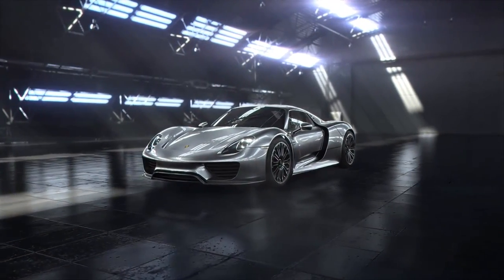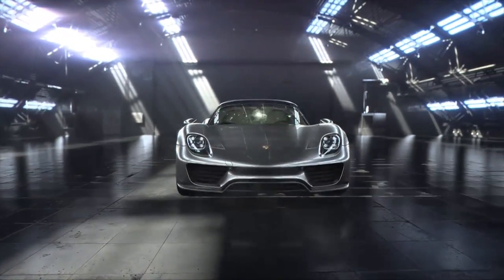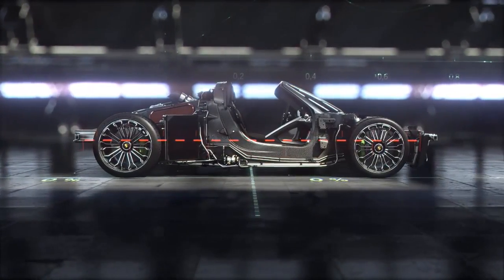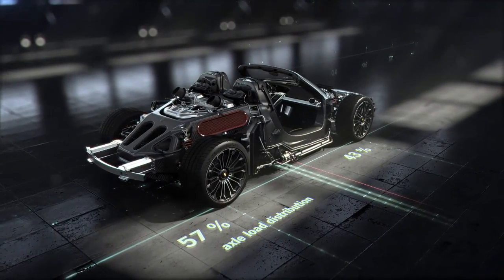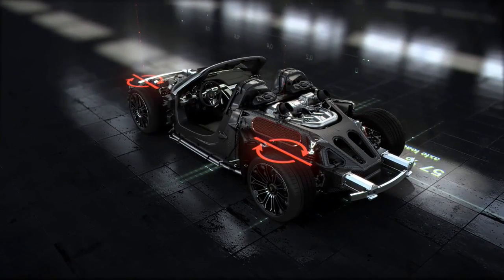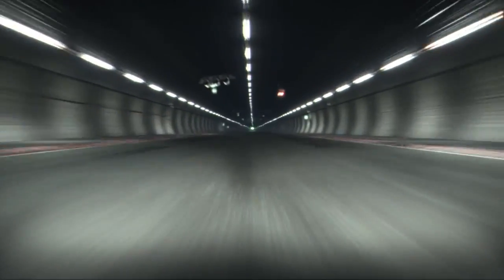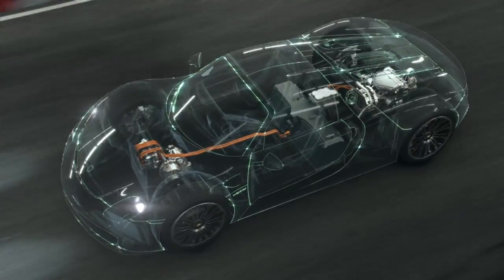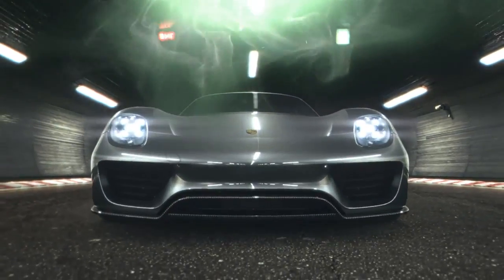Porsche 918 Spyder - Chassis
The chassis is a carbon-fibre-reinforced plastic monocoque.